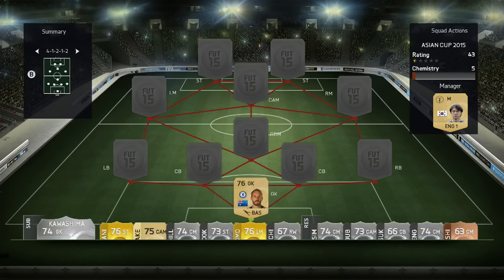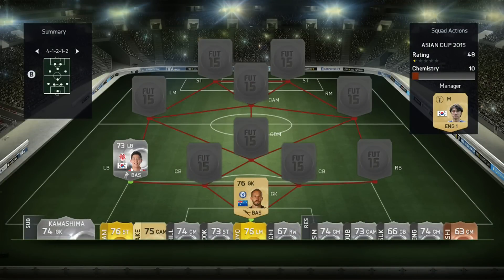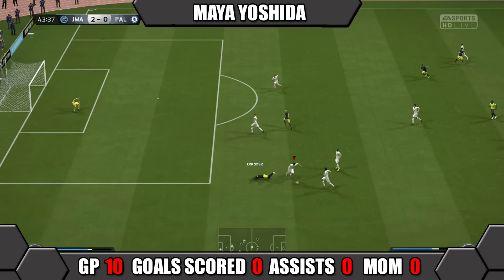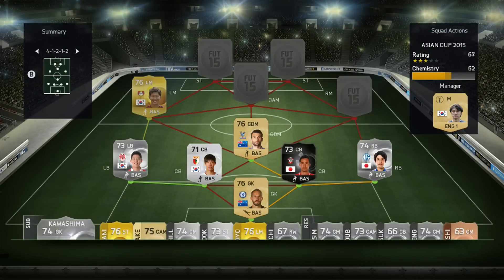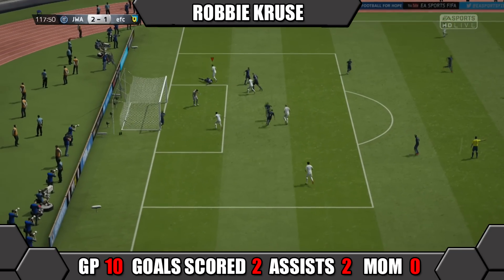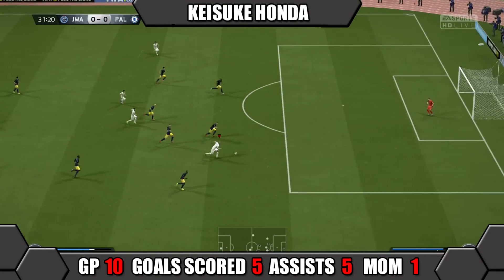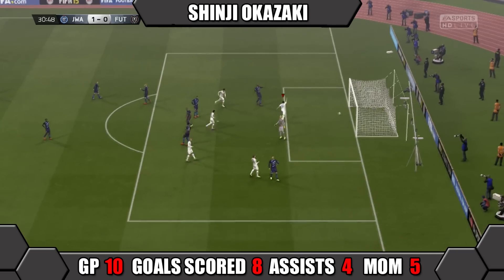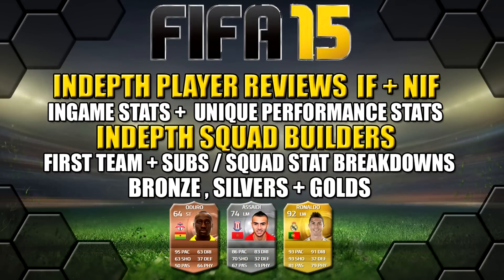FIFA 15 AFC ASIAN CUP HYBRID SQUAD BUILDER w/ INGAME STATS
Indepth 2015 AFC Asian cup hybrid featuring teams competing in this years asian cup, w/ player profiles + ingame stats , online gameplay , squad stats & more. leave a like if you enjoyed & subscribe for more fifa 15.

AFC ASIAN CUP 2015
AUSTRALIA

FIFA 15 AUSTRALIA
FIFA 15 KOREA
FIFA 15 JAPAN
41212
GK MARK SCHWARZER
LB PARK JOO HO
CB JEONG HO
CB IF MAYA YOSHIDA
RD ATSUTO UCHIDA
CDM MILE JEDINAK
LM HEUNG MIN SON
RM ROBBIE KRUSE
CAM IF SHINJI KAGAWA
ST KEISUKE HONDA
ST SHINJI OKAZAKI